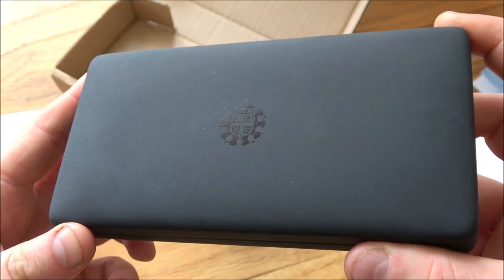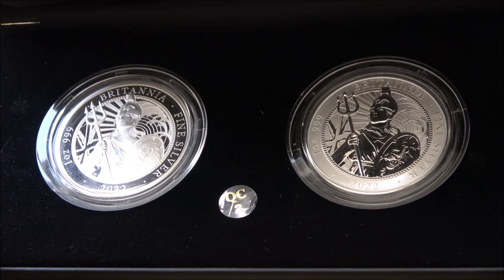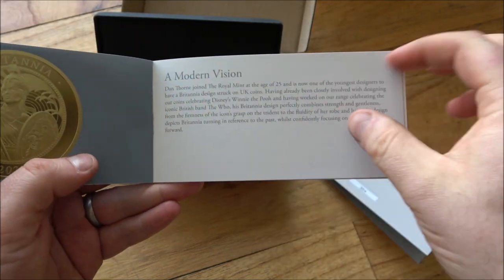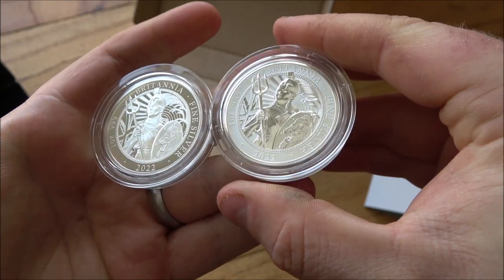I Am Getting Really FED UP With "Royal Mint Quality Control" - Ruined Coins & Disappointment!